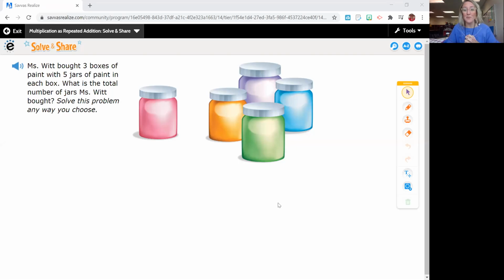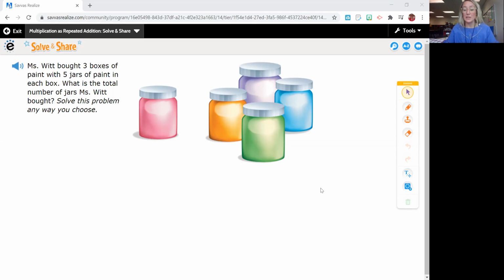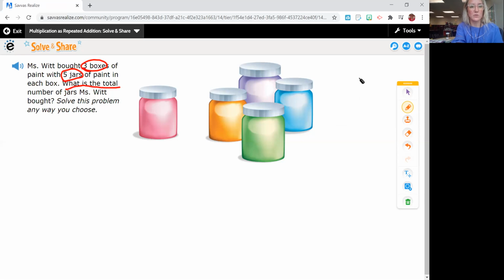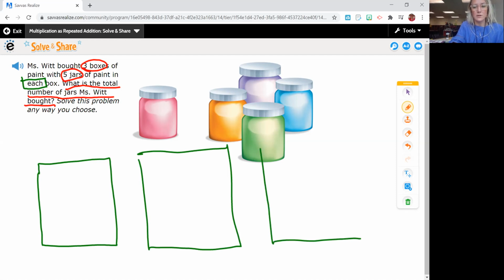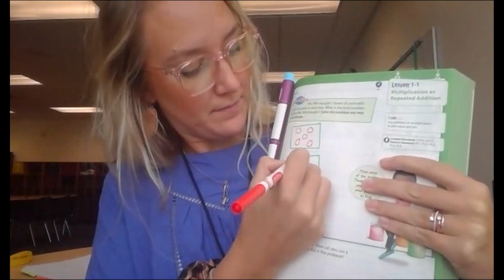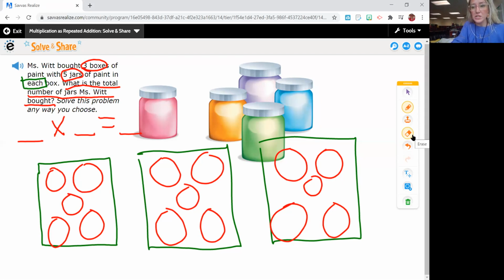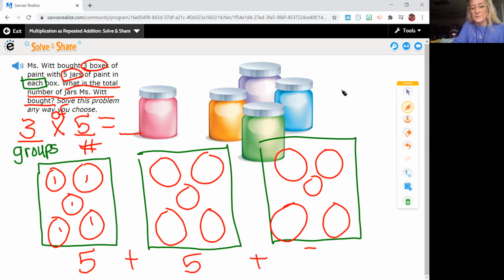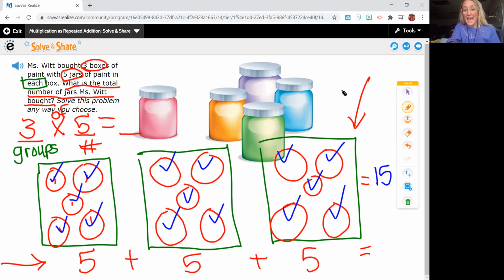Math: Problem Solving Multiplication